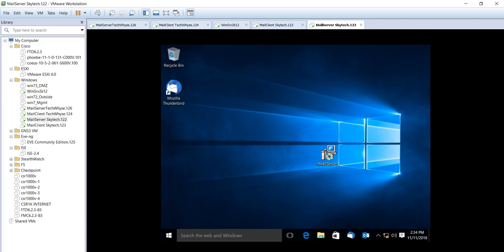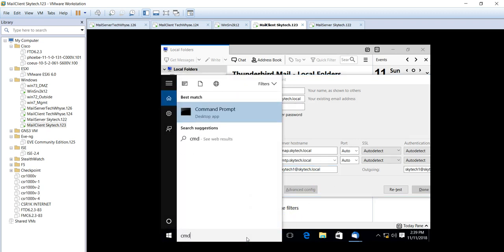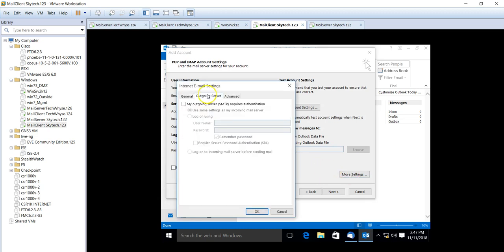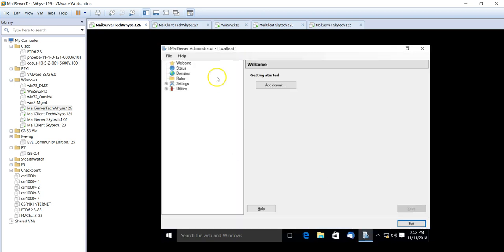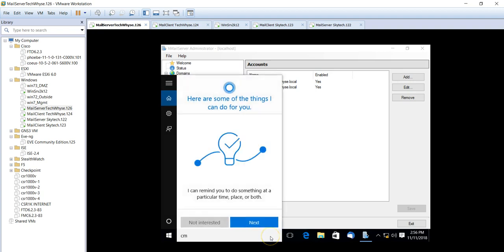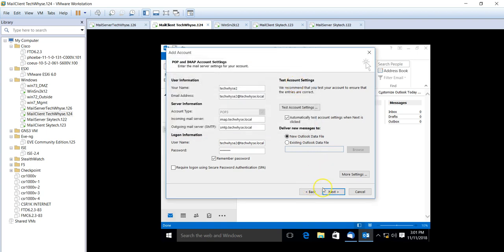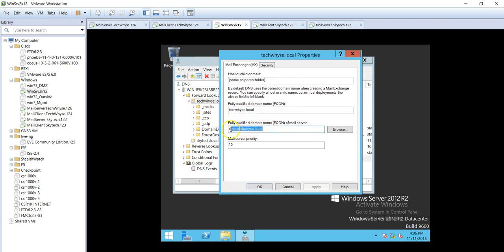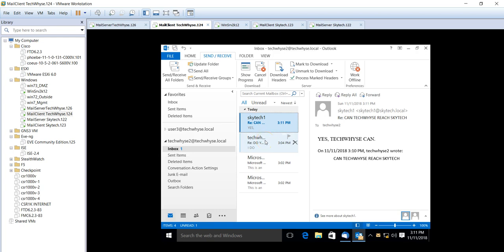Setting up a Lab Email Infrastructure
Setting up a lab email infrastructure using hMailServer